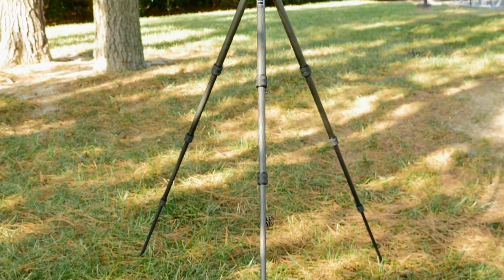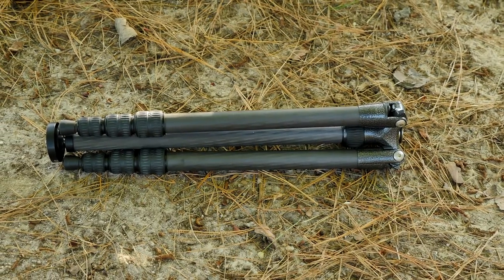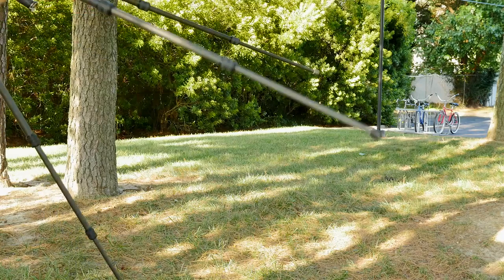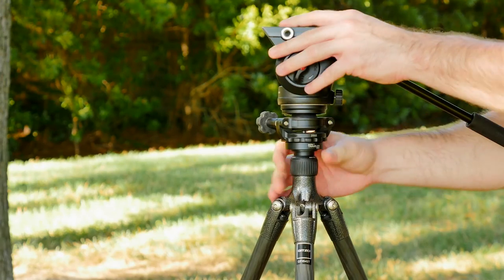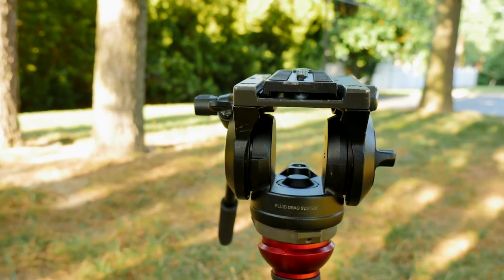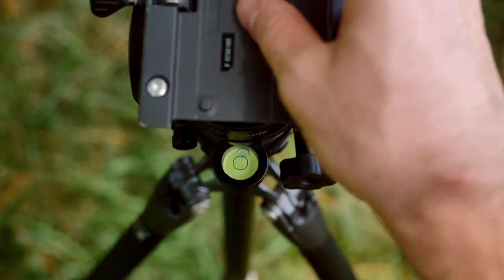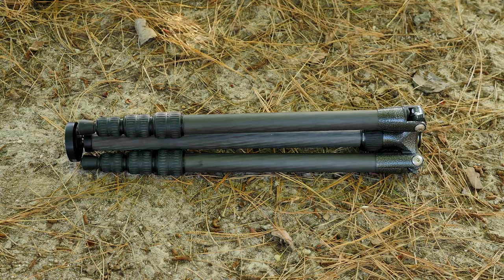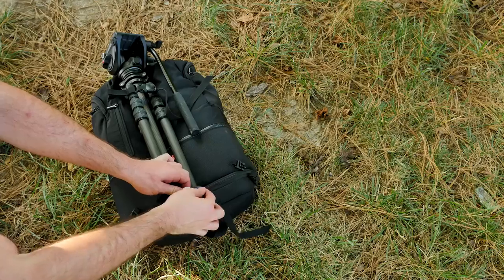The Best Travel Video Tripod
A tripod is one of the most important investments you can make and you shouldn't take it lightly. There's no use buying a cheap knockoff that won't last long and performs sub par. That's why I spent a lot of time researching and testing many different makes and models to buy the best tripod for my needs. This is what I found out.